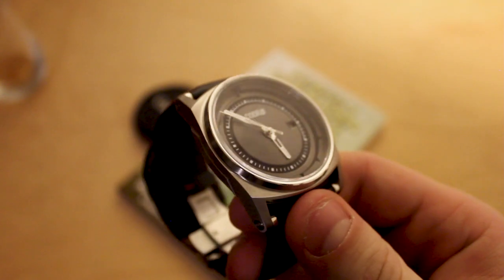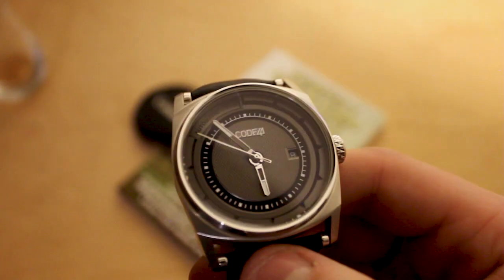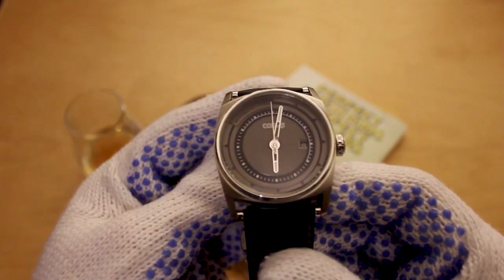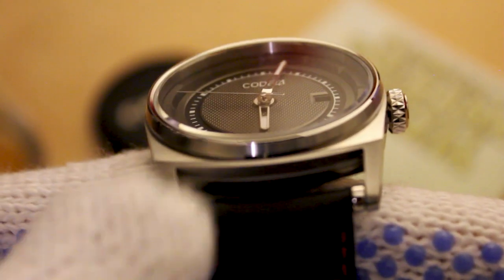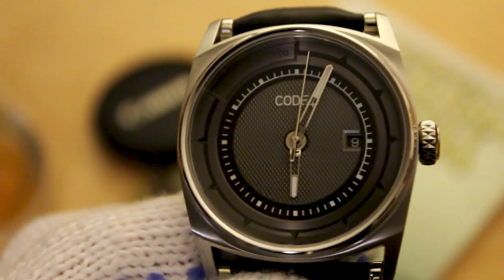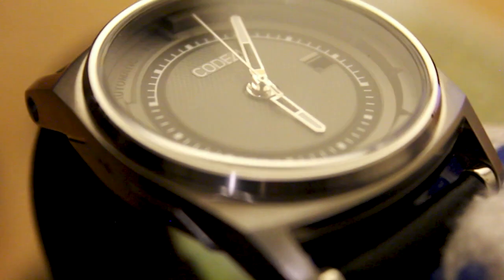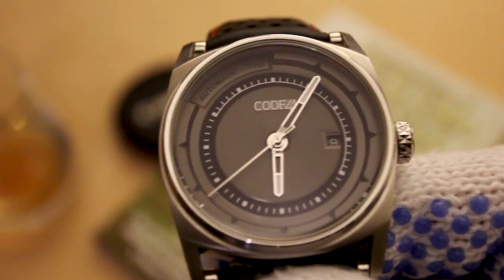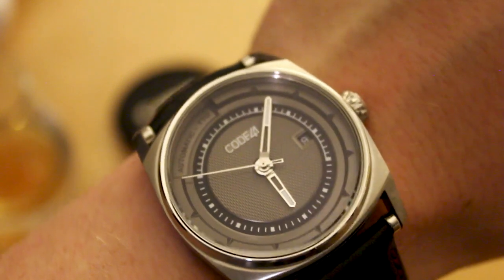Code 41 Anomaly 02 - Review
Have you ever considered buying a CODE41 watch? Hopefully this video will settle andy doubts you have. I try to go into details about what makes this watch unique, fun and most important of all, worth the money!